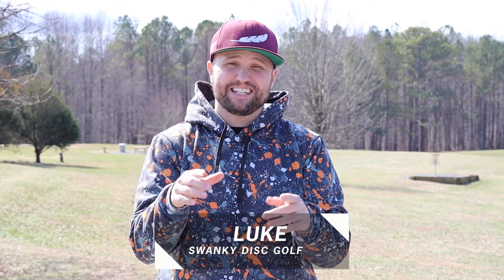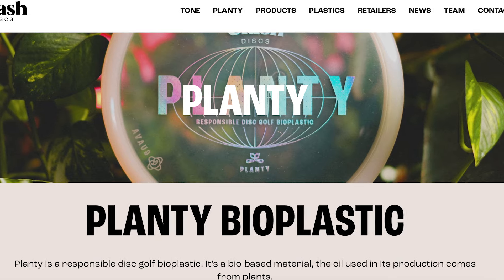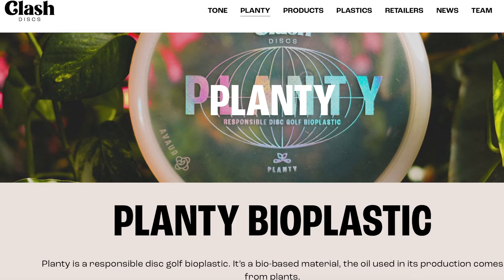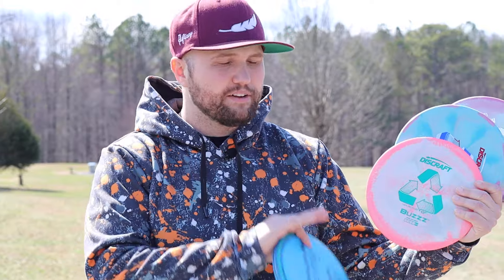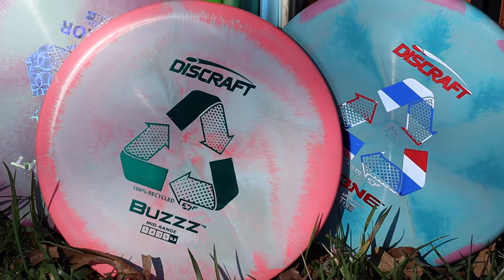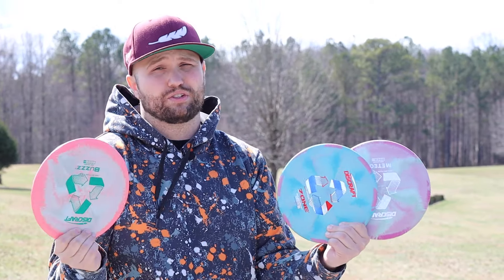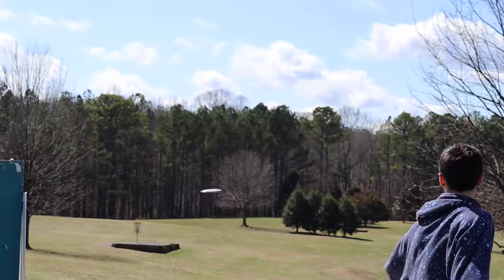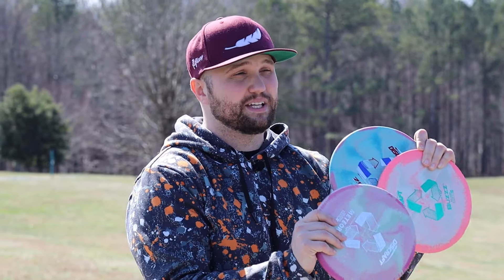Discraft's Newest Plastic!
This new plastic is saving the world! (And our wallets)

Discounts!